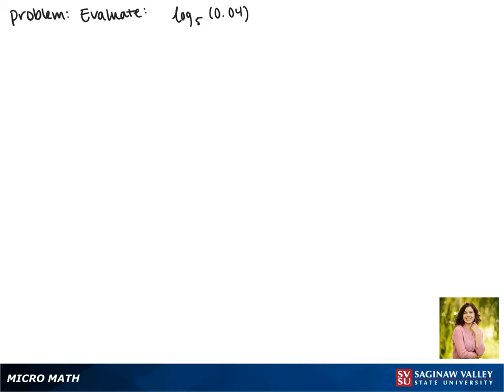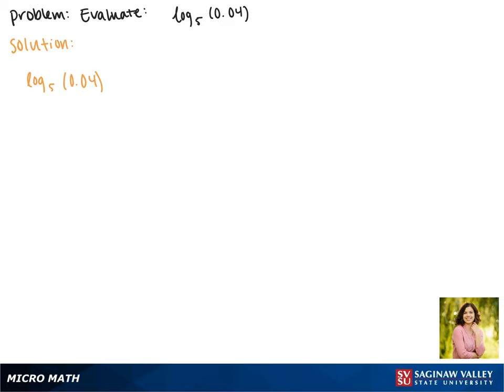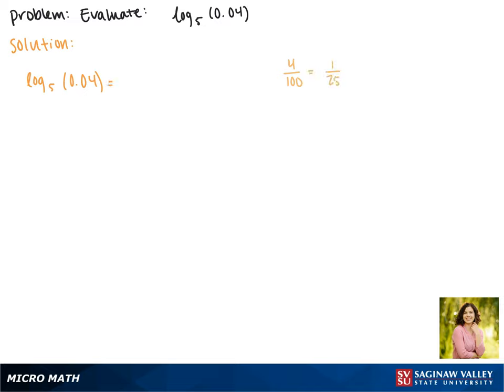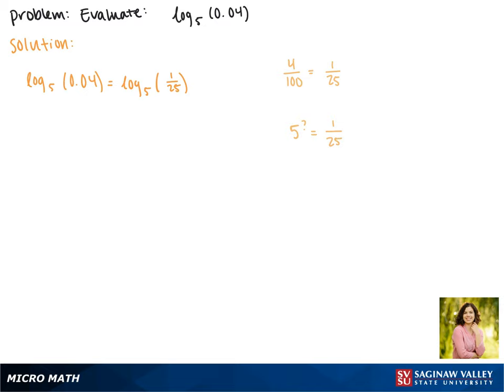Logarithms: Evaluate log_5 (0.04)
Jenna from SVSU Micro Math helps you evaluate a logarithm.

Problem: Evaluate log_5 (0.04)